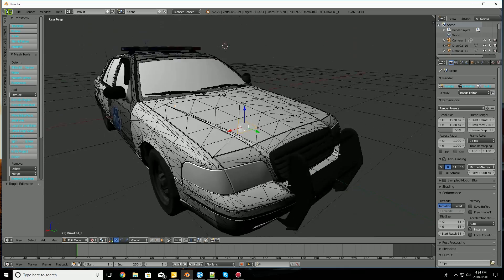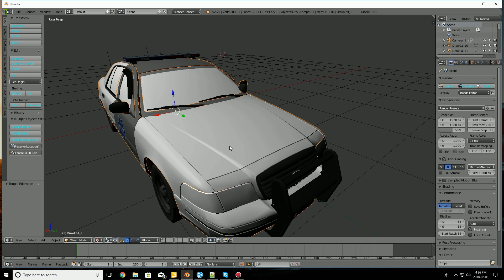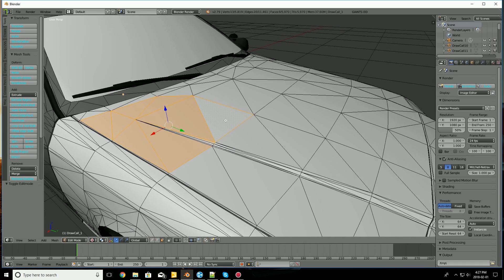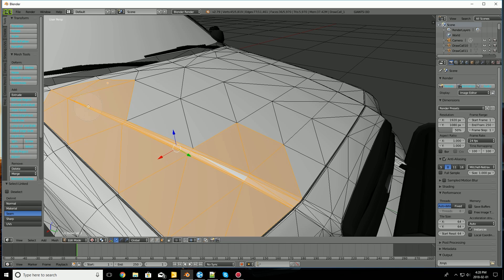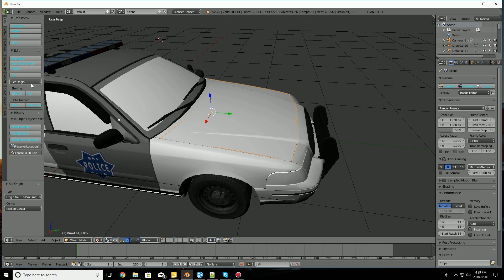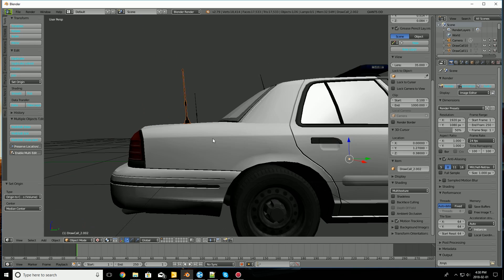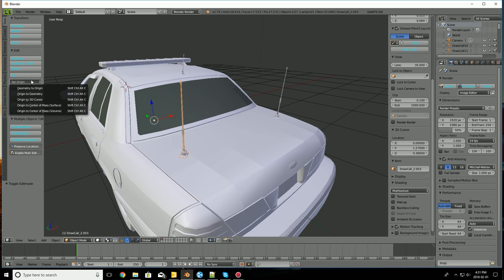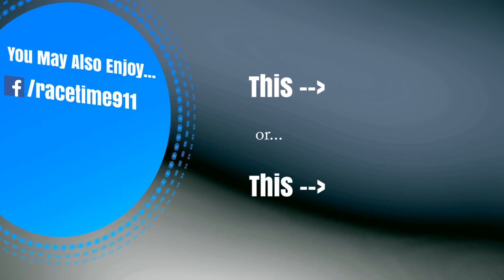Separating and Working With Objects in Blender 2.79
In this tutorial I quickly go over the basics of how to separate objects in blender, along with some other useful tips / tricks.

I am using Blender Version 2.79 in this video.
I may make a slower and more thorough version if necessary.

This tutorial is great for getting models ready for use in games, such as Farming Simulator. Though it may also be useful for other applications where you need to separate mesh to a new object.

You will learn in this tutorial the controls as well as the quickest ways to select and separate mesh.

Don't know the controls to blender? Here is a great course I found.
Yes, it's free, no, I'm not being paid to send you there. It is genuinely helpful to get started.

So, regardless of whether you read all this or not, hope you enjoy the video!